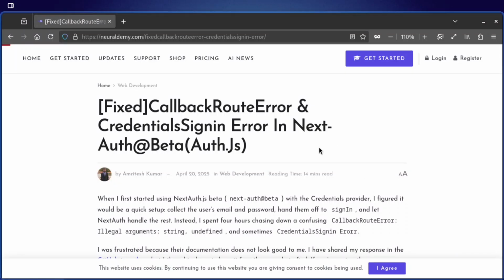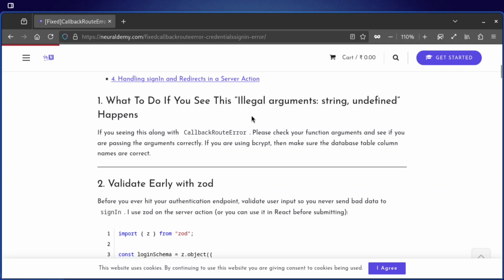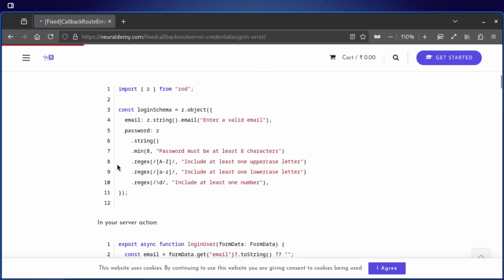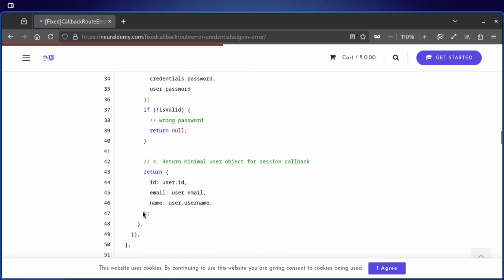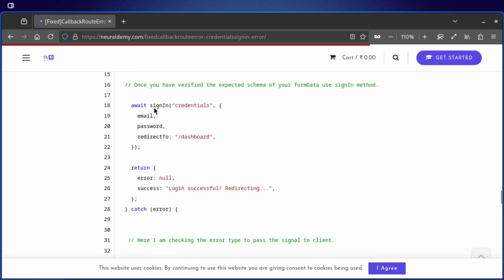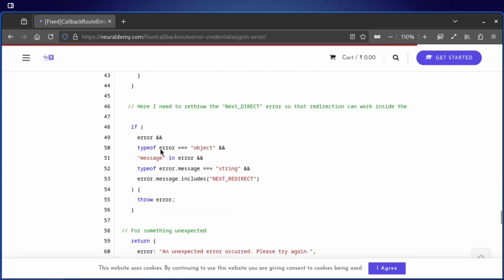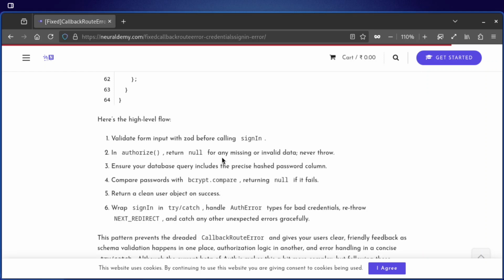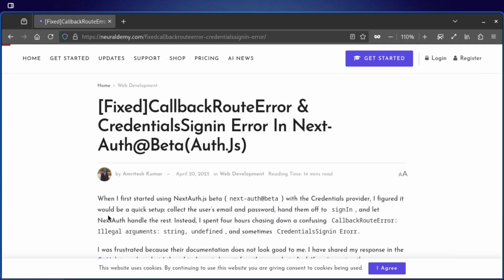Fixing "CallbackRouteError" & "CredentialsSignin" in NextAuth.js Beta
In this video, I’ll walk you through a frustrating issue I faced while working with NextAuth.js beta (next-auth@beta) using the Credentials Provider. If you're seeing errors like CallbackRouteError, watch this video.